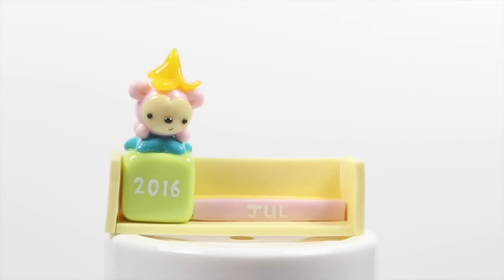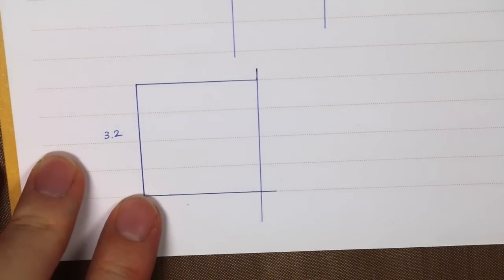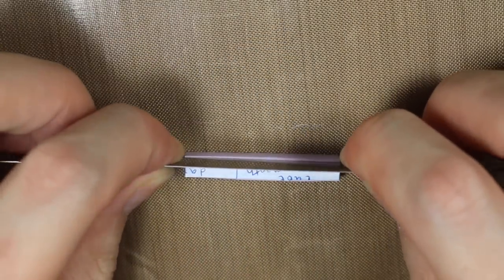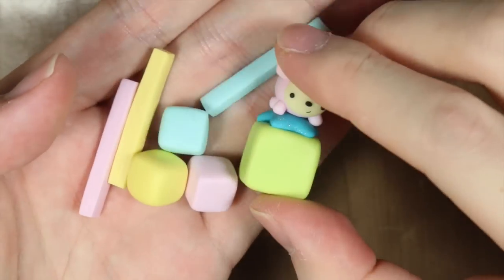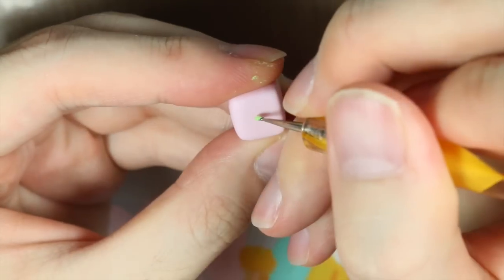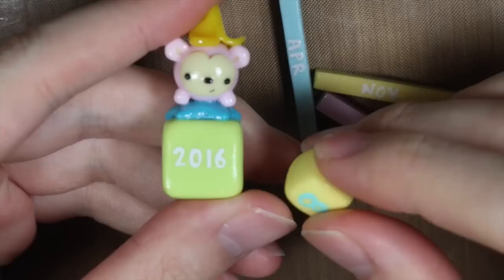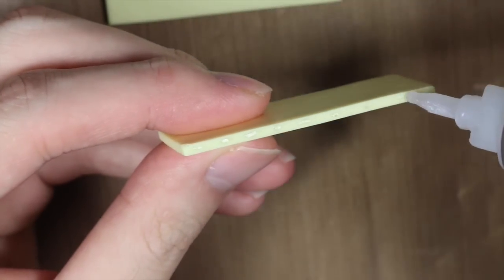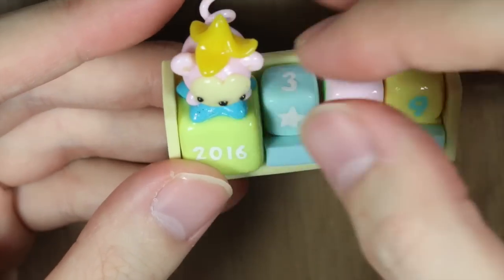Super Easy Polymer Clay Block Calendar Tutorial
Mess around and get the size and proportion you want for your very own block calendar. I added a monkey figure for the year of the monkey, but you can always add any kind of figure you want :D

Here's the link to my chubby monkey tutorial if you want to add a monkey for the year of the monkey: